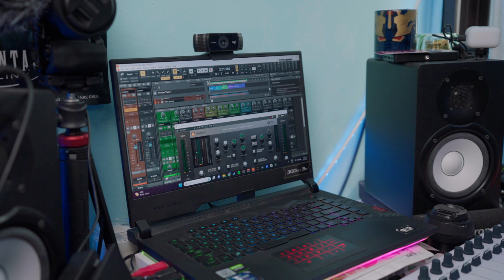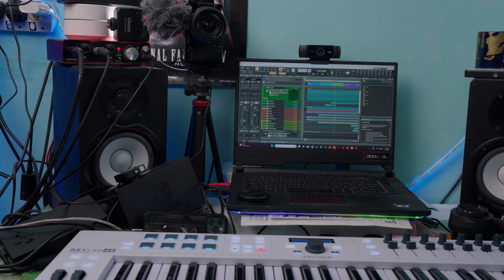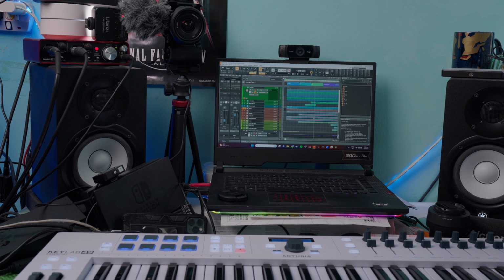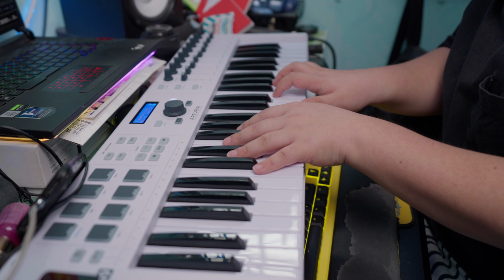Producing music | Musician & Creator - Usageee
Joining us today is Usageee! A talented musician, Usageee shares with us his journey into the wondrous world of music production! We take a look at his equipment and songwriting process and chat with him about his dreams and aspirations!

00:00 Intro
01:01 The Setup!
01:49 Song Creation Process!
04:25 Why do you do what you do?
06:00 What are your aspirations?
07:00 What is next for you in content creation?
07:30 What advice for newbies?

Support Usageee on his socials here!

Do drop your comments and likes for more great content!
Your support means a lot to us as fresh creators!